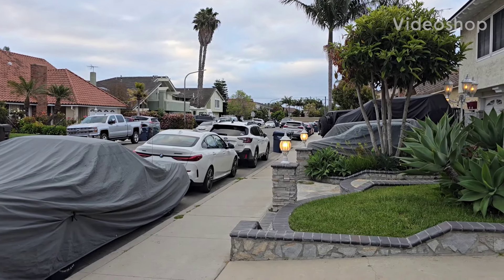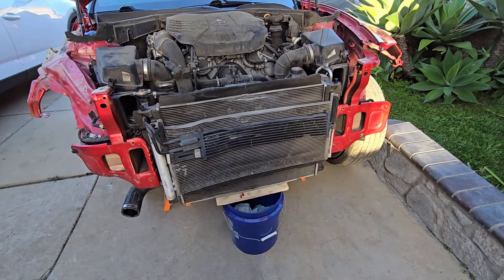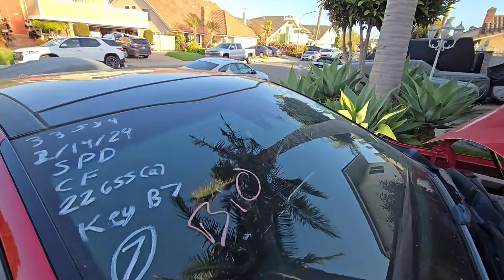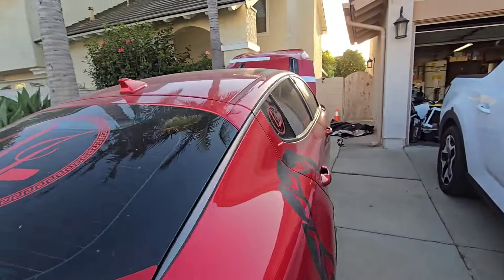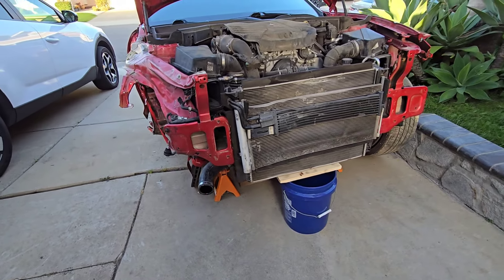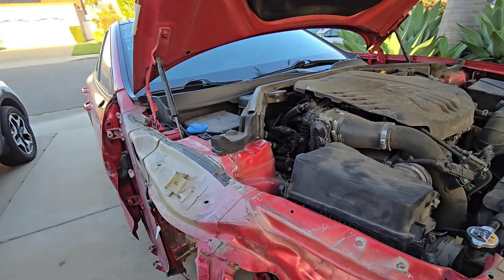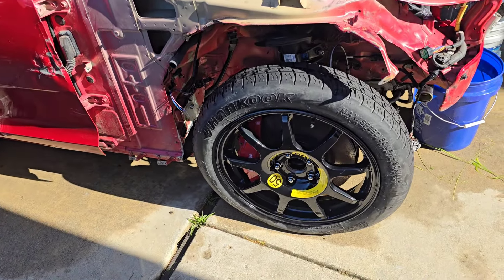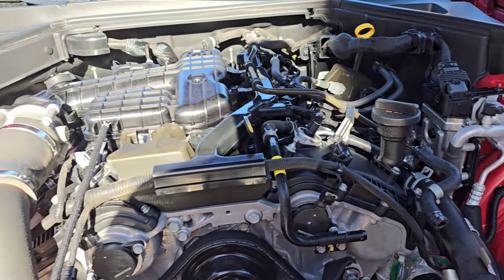new content for the channel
this is my first big project at my new house. not a video I'd normally do, but I'm branching out. I've always loved working on cars, here's my chance. I'm no Sarah n tuned, but we all start somewhere.